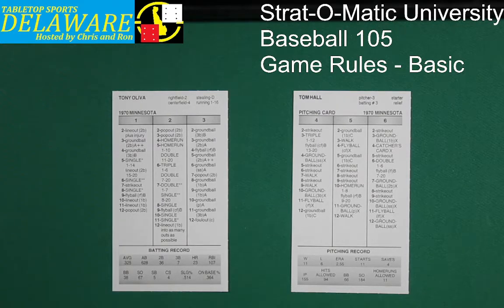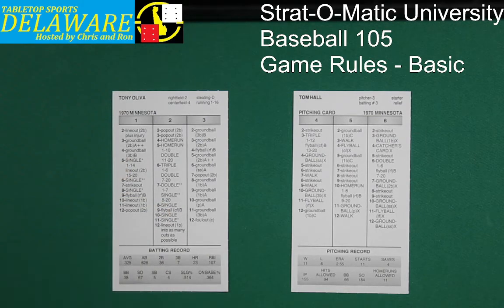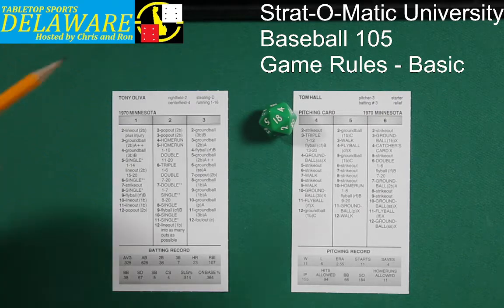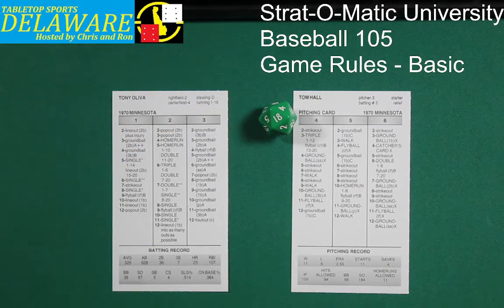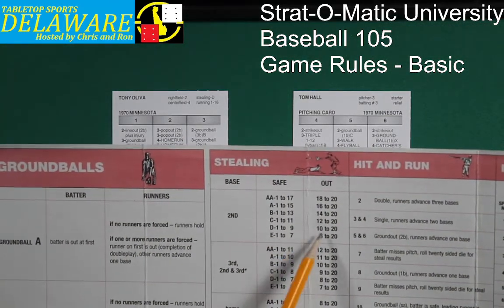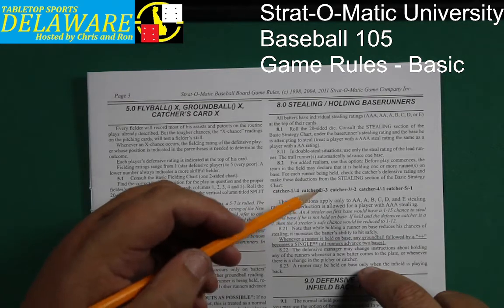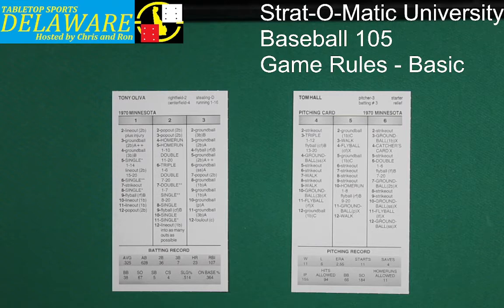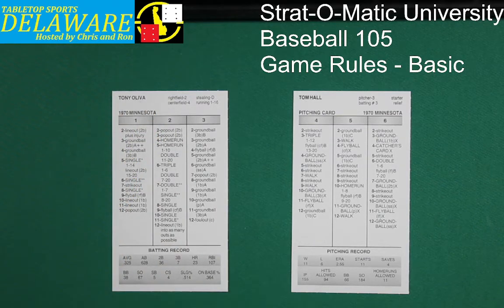SOMU Baseball 105 - Other Basic Rules (see description for contents)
Welcome to Strat-O-Matic University.  In this introductory series we will teach you how to play the Basic Version of the game.  This fifth of five videos in the series will round out the rulebook for the Basic Version of the Strat-O-Matic Baseball Game (pp2-3).

Runner Advancement on Bases (2.0) p2
Lineout into as many outs as possible (6.0/6.3) p3
Holding a baserunner (8.0/8.2) p3
Player Usage: Injuries and Rest (10.0) p3